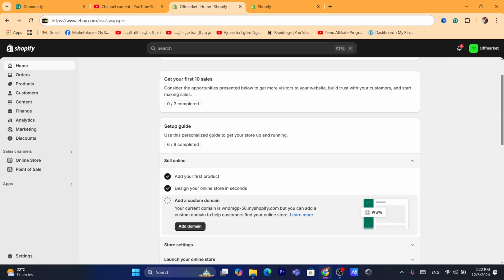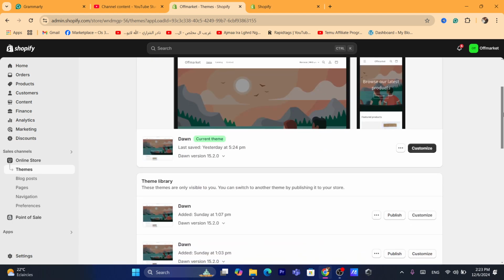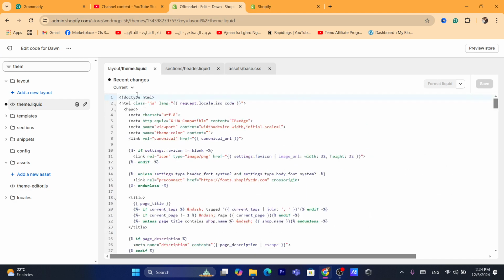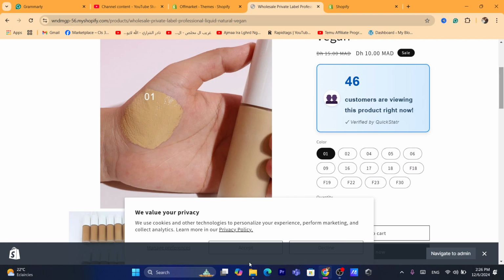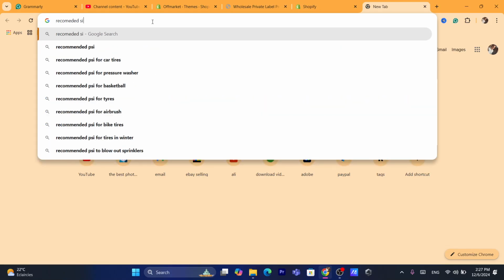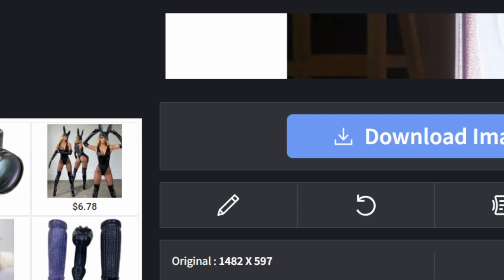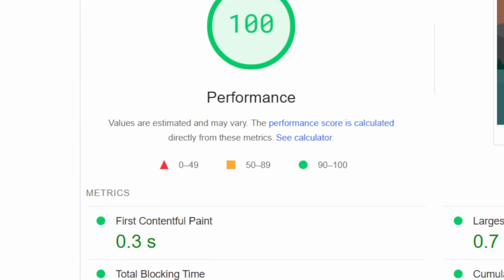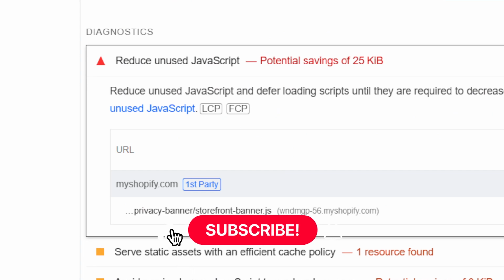How to Improve Visual Stability in Shopify 2026 (Easy)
How to Improve Visual Stability in Shopify 2024. Learn the best practices to enhance your Shopify store's visual stability, improve user experience, and reduce layout shifts. This guide is perfect for optimizing Shopify's design for all themes, ensuring your store looks professional and performs smoothly on all devices.

How To Fix Shopify Visual Stability is today's video and How to Increase Your Shopify Store Speed also we can talk about how to fix Cumulative Layout Shift (CLS) in today's video keep watching, thank you